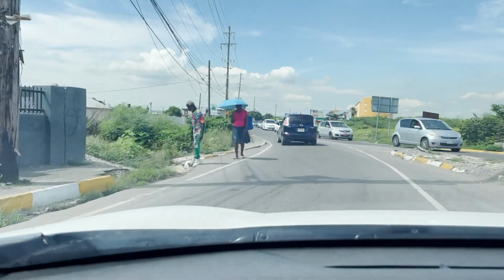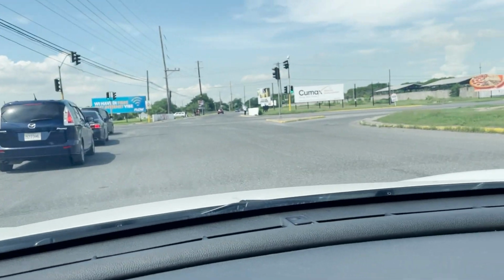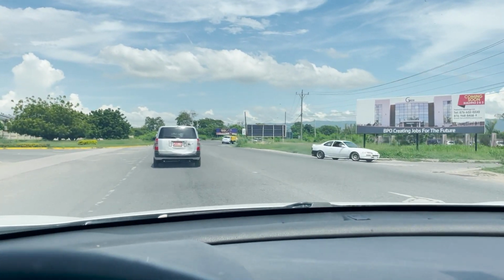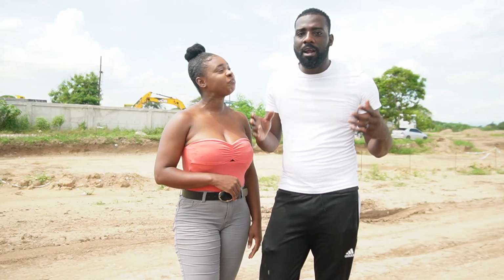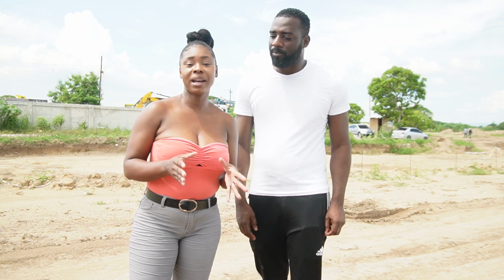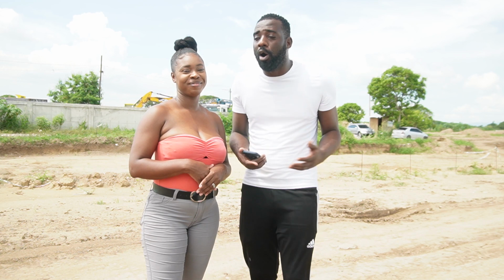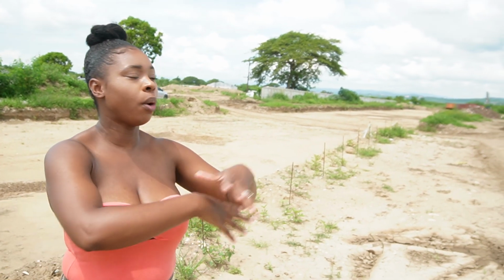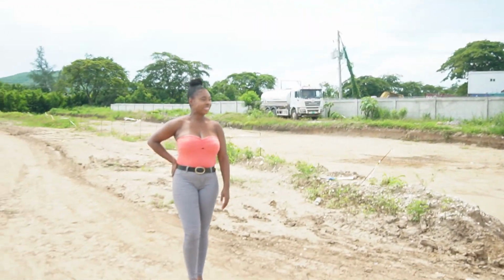Exciting News!!! New Portmore Development | The Perfect Solution